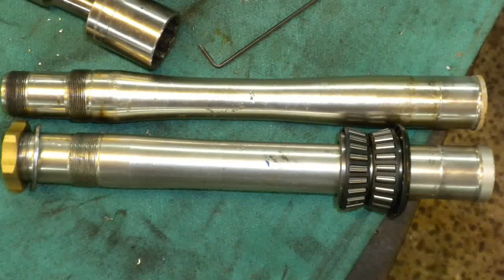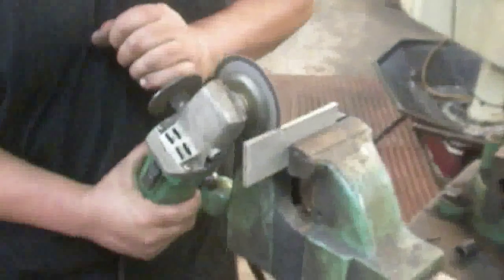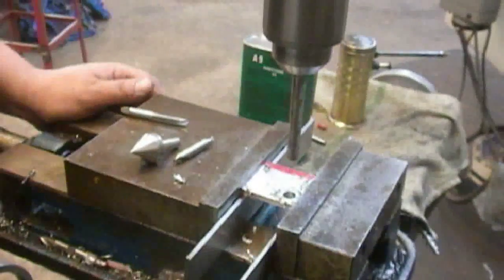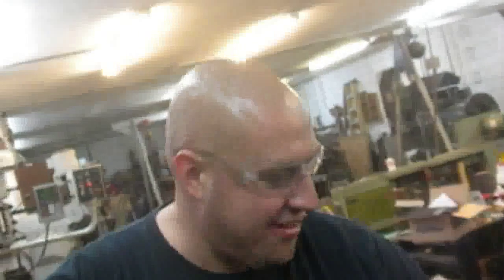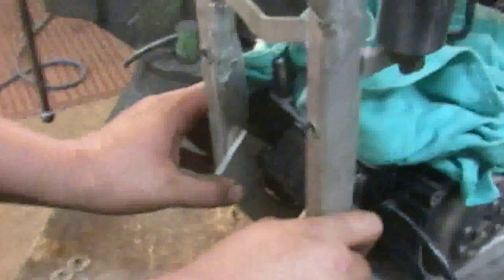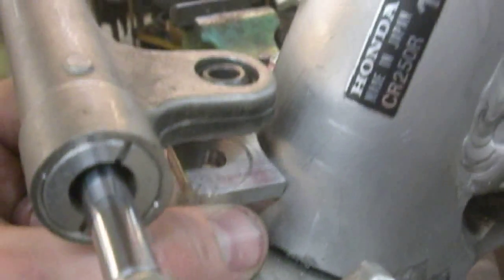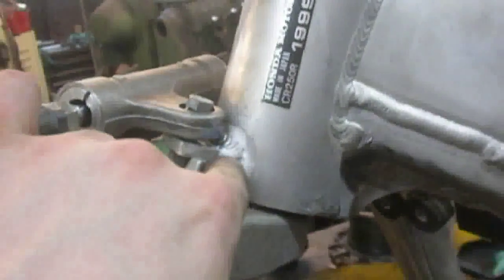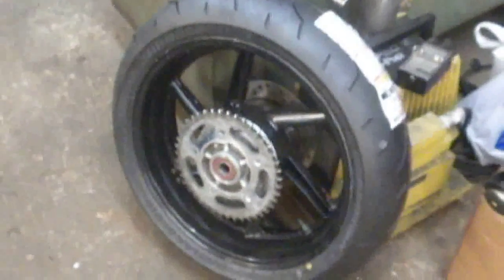CR500 Sportbike - Project Street Racer - Part 2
Engine is mounted... see it in progress and more!

The frame is a '99 CR250, the engine is a '92 CR500.

This bike was intended to be a lightweight and torquey two-stroke street racer.  Lots of parts that were going to be used for the Honzuki were repurposed to be used on this machine, this bike consists of parts from salvage parts for about 15 different models of sportbikes and dirtbikes and 3 major brands!  (Honda, Suzuki, Yamaha)

Nearly all parts came off of eBay, the rest came from D&D Cycles' salvage warehouse in Pensacola, FL

I still need a suitable radiator and wiring harness.